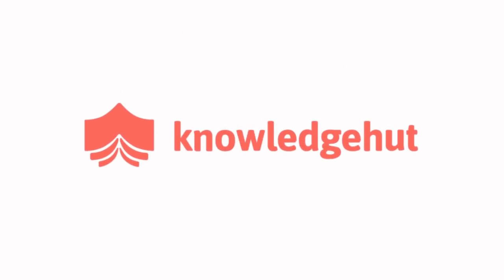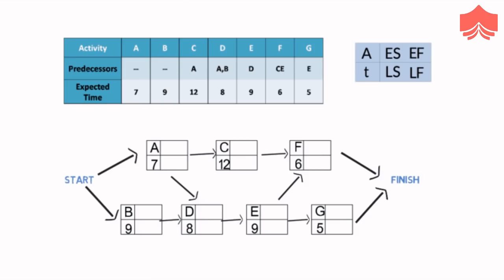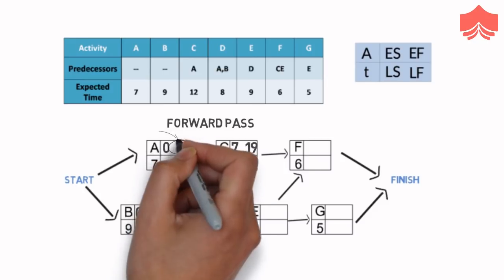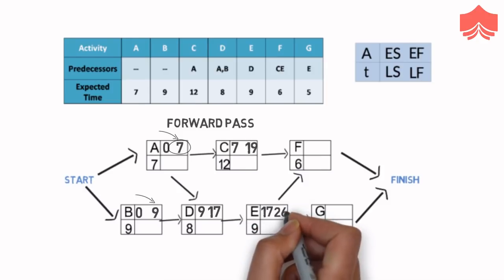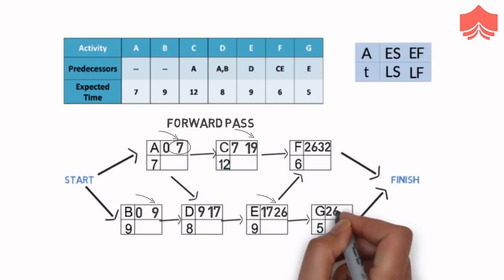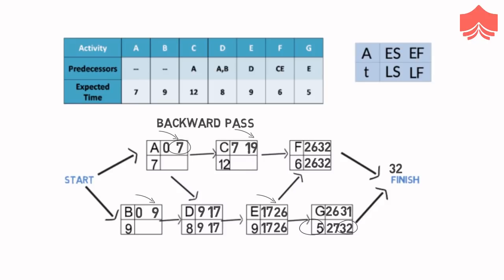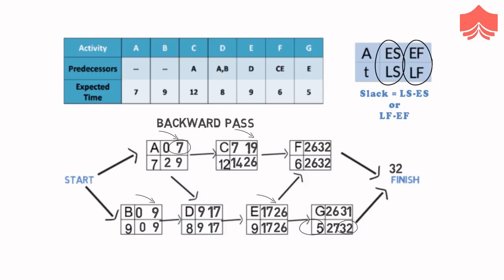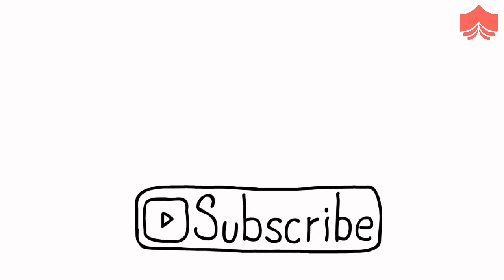Project Scheduling with Critical Path Method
In this Project Scheduling video, we will be finding the Critical Path. We will also be calculating the Slack Value by doing the Forward Pass and Backward Pass.

In case you get confused-
Early start time means the earliest time at which the activity can begin.
Latest start time means the latest time at which an activity can begin without disturbing the end time of the project.
Early finish time is the earliest time an activity can finish.
And the latest finish time is the latest time in which an activity can finish without disturbing the end time of the project.